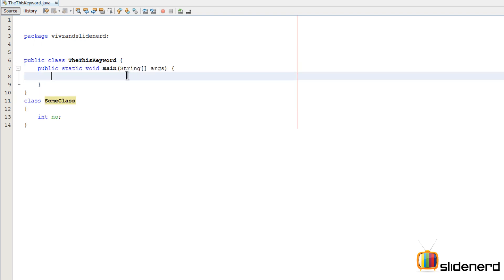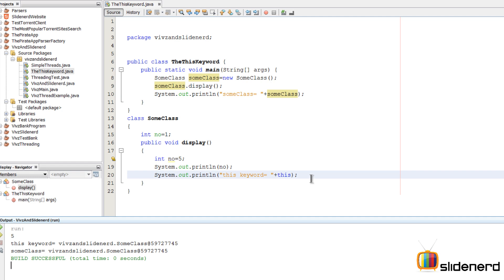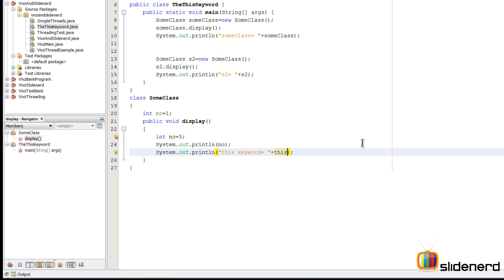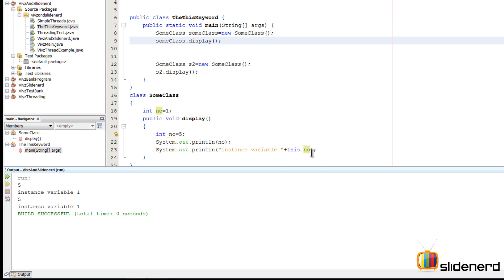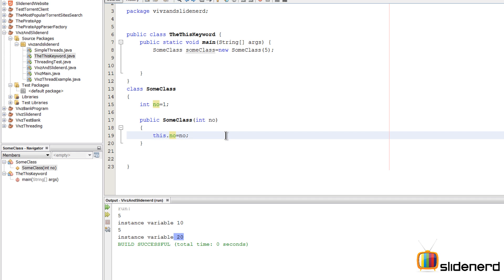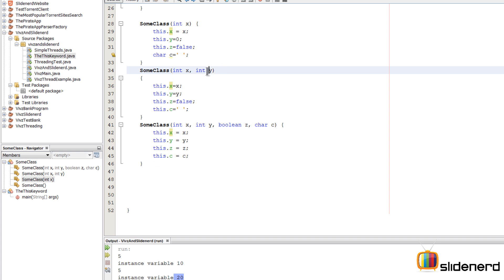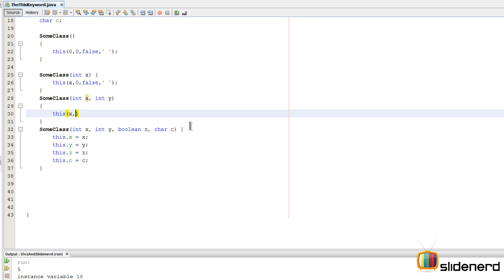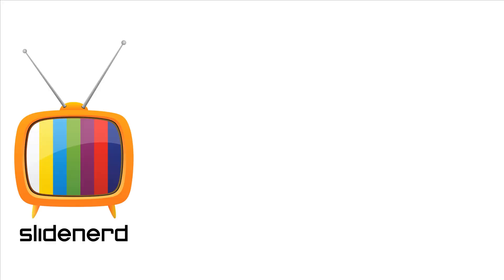39 Java This Keyword Example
This Java Tutorial video shows an example of this keyword in java, it illustrates how to use this keyword to resolve instance variable hiding and how to use this keyword to design constructors while overloading to avoid repetition of code and increasing class maintainability